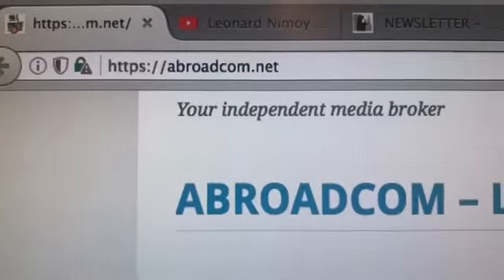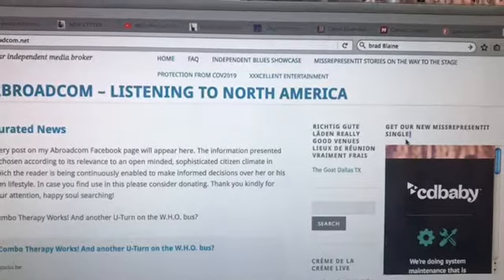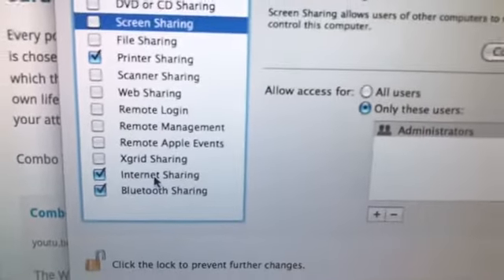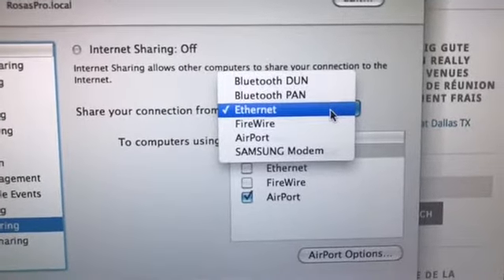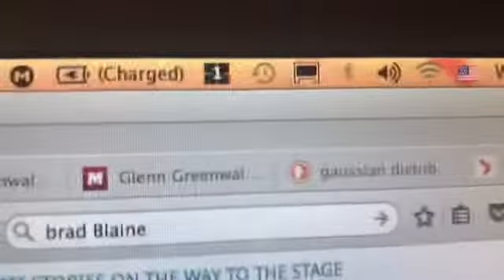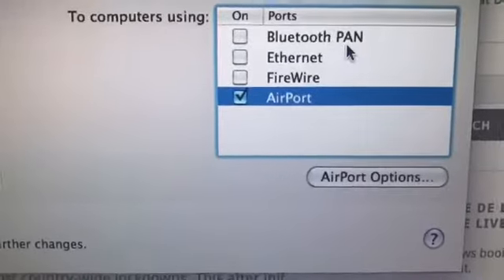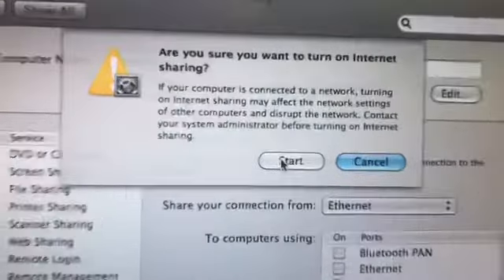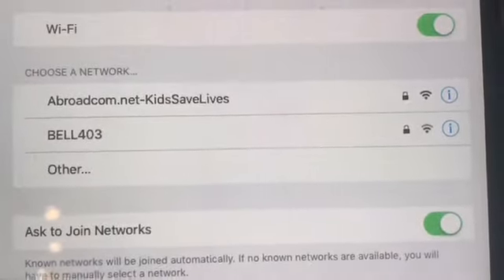Wifi signal name = free local advertisement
If you have an Apple computer you can generate a Wi-Fi signal out of your airport. You must hardwire your computer to the Internet and then change the name of the Wi-Fi that you are creating you can change your name as many times as you like. your neighbours in the proximity of that network will see the name of that network displayed in their choice of networks ! In times of censorship that is not only free advertisement, but a way to signal information to your local neighbours even so you might not know them. This video shows you how to arrange for this!

Abroadcom.net - listening to North America since 2008